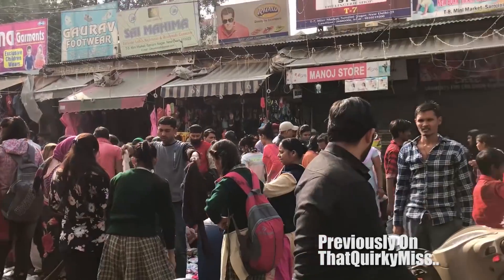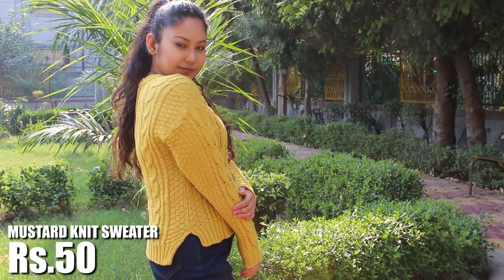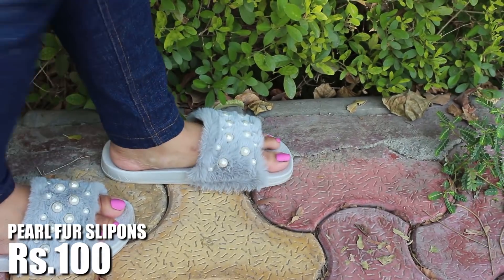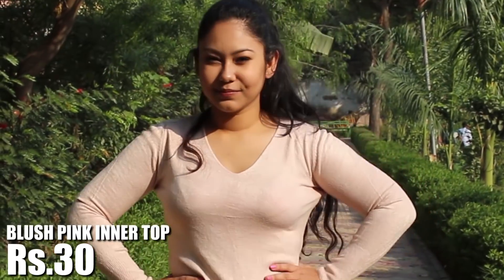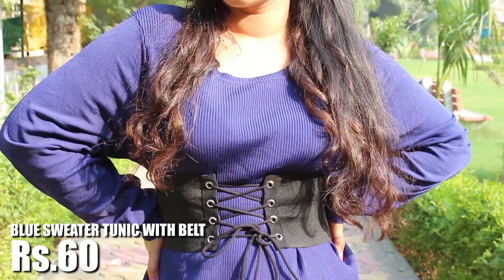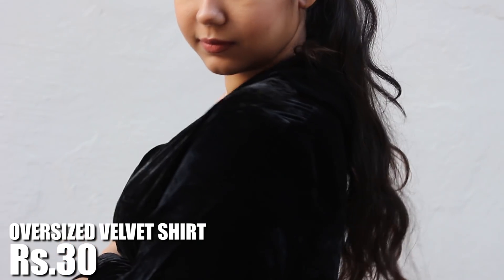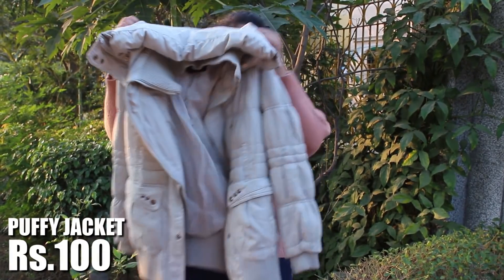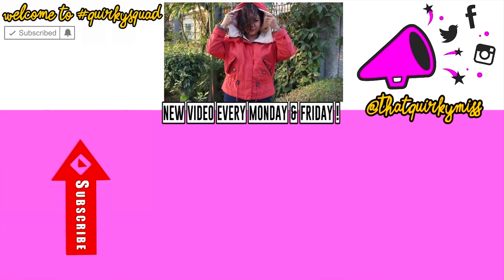SAROJINI NAGAR MONDAY MARKET HAUL| BEST SHOPPING EVER for ₹20 & ₹30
Hi guys, today I'm going to share with u all the tops, sweaters, jackets and Jewellery pieces that we have purchased from Sarojini Nagar Monday market shopping.

There is no specific shop number for all the things shown in the video but  actually u have to do a lot of walking to find out the things u like.

The sellers were selling the necklaces for ₹ 20/- each and clothes were thrown in a pile priced at 10/-, 20/-, 35/- etc. (10 for ₹100, 5 for ₹100 and 3 for ₹100). Some of the clothes were even ₹50/₹100/- but I focused on the cheaper ones this time. And as the day progresses, the sellers reduce the price after 2PM.

So if u guys are on a low budget or even if u r not, u should definitely check out Sarojini Nagar on a Monday for some incredibly affordable clothes and accessories and jazz up ur wardrobe just like I did. I hope you enjoy the video!
The market is full of export rejects as well as second hand clothes so make sure you check everything really well.

ABOUT ME:
Hi Everyone!

I hope you got all the information you needed :)
The queen who supports me the most gets a gift from my side every month!
I'll see you in my next video,
Bye!
LOVE,
THATQUIRKYMISS